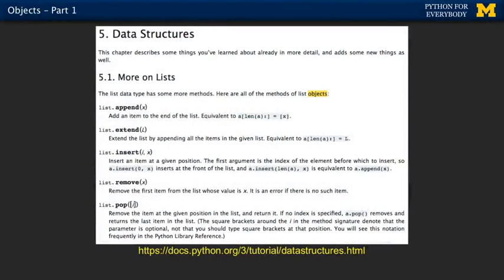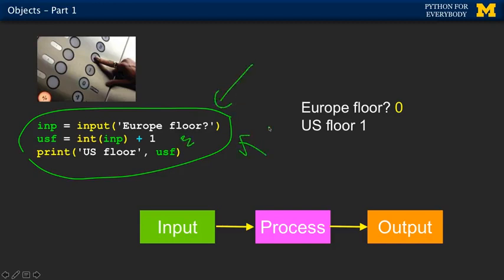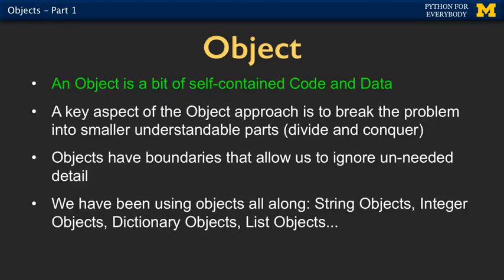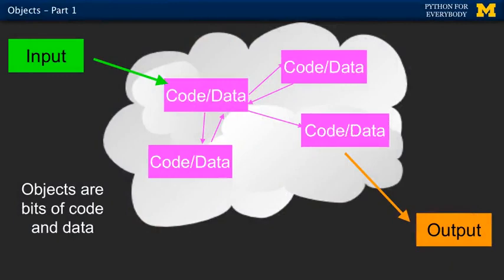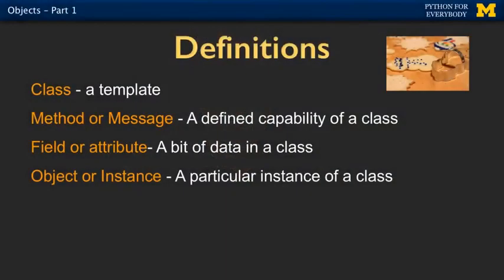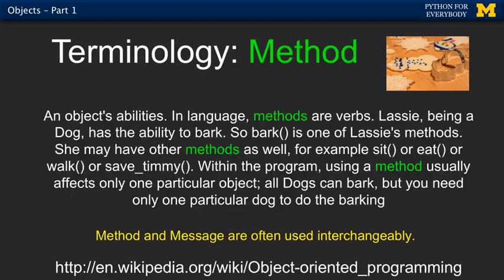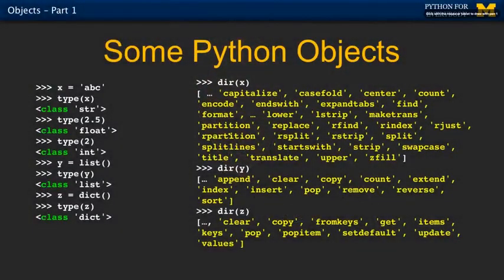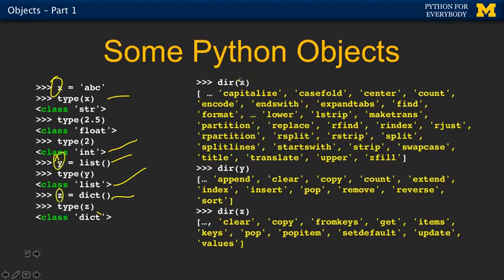Objects in Python 1 What does object orientation programming mean in python